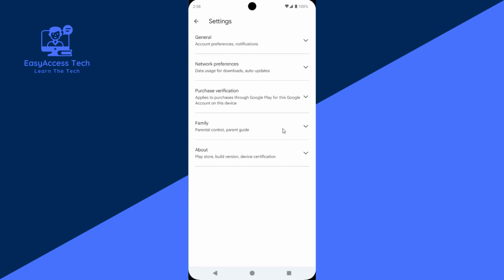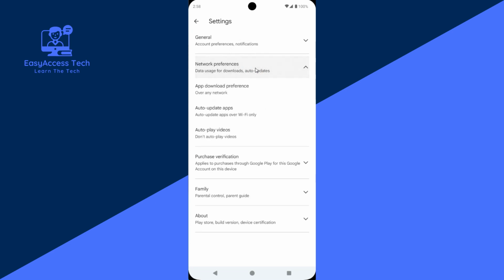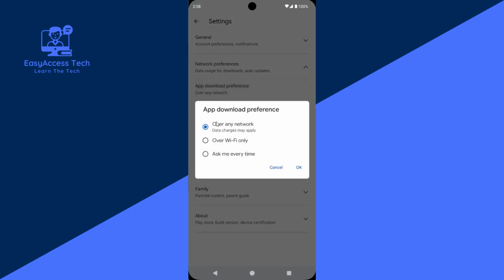How to Download Apps Over Any Network in Google Play Store [EASY]